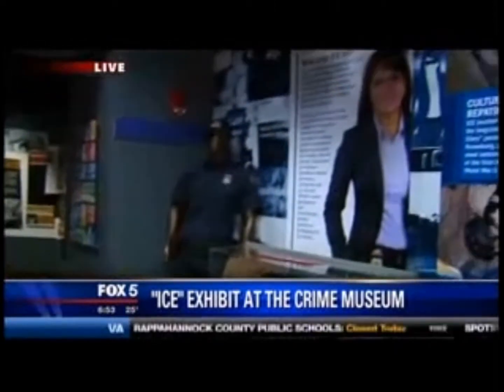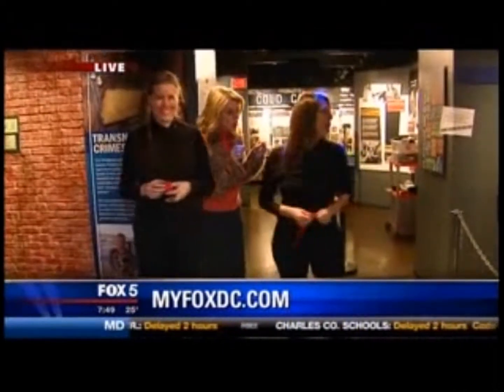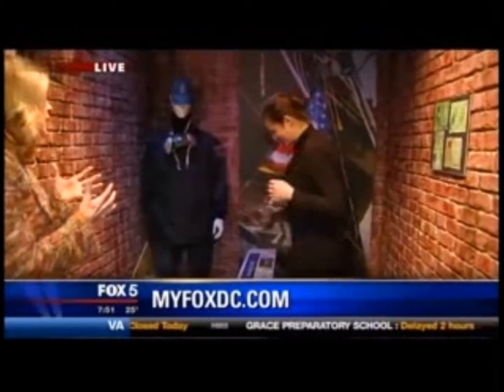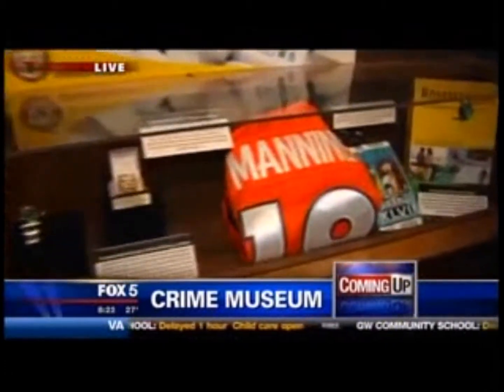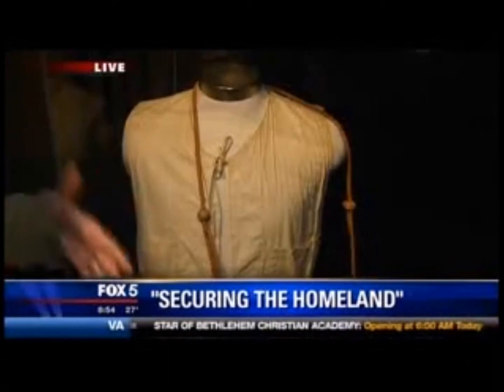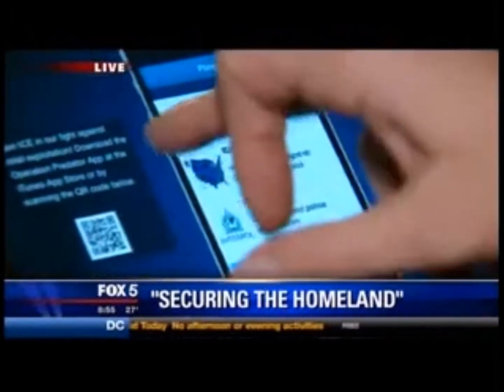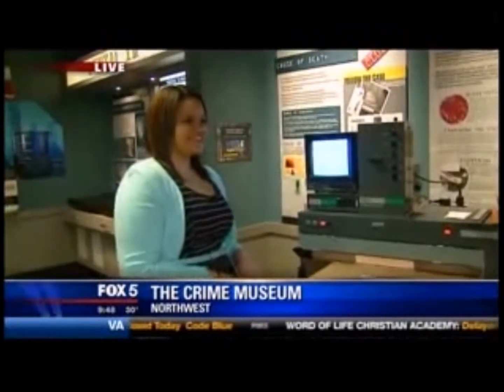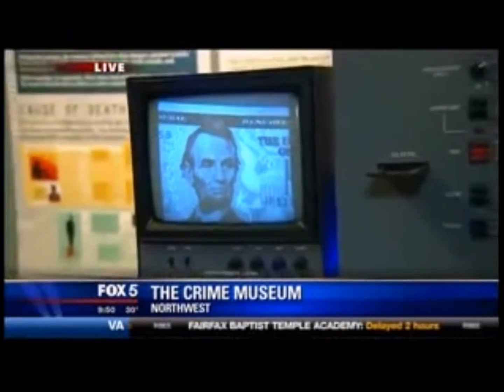FOX 5 ICE